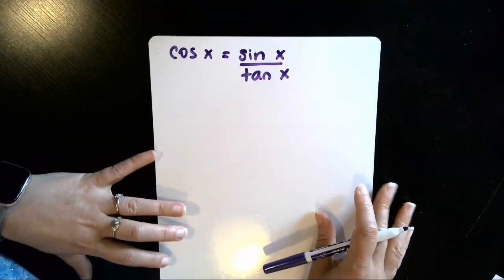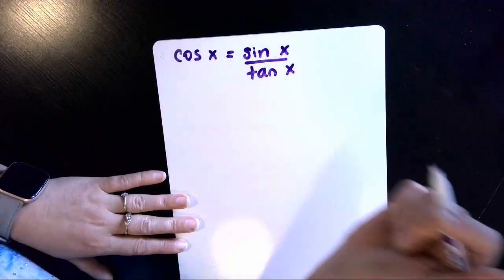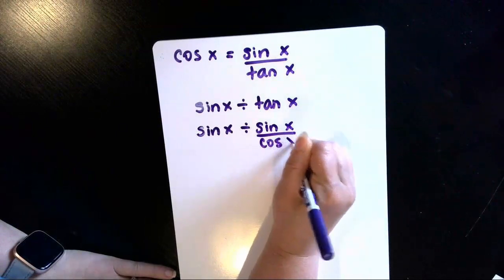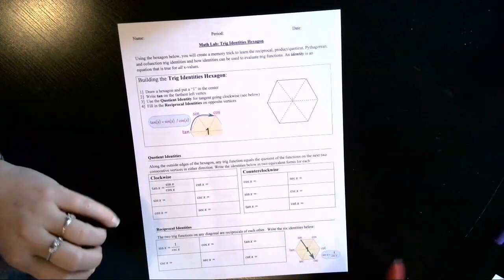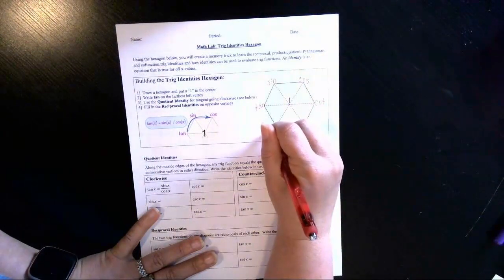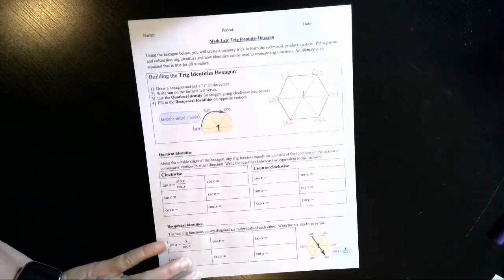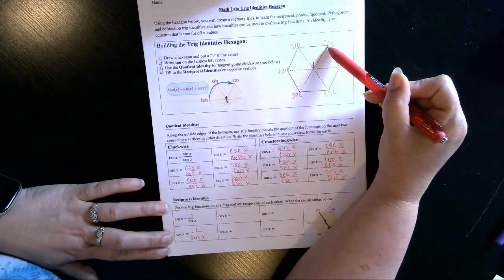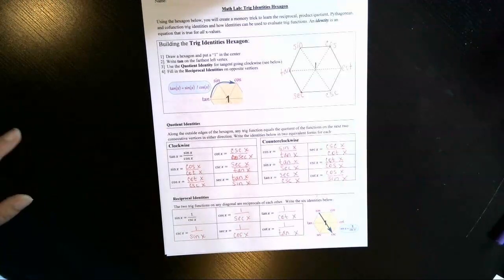Trig Identities Memory Hexagon (Part 1): Quotient and Reciprocal Identities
The trig identities hexagon is a memory aid for quick recall of trig identities.  In this video we learn how to set up the trig identity hexagon and use it to locate all twelve quotient identities and six reciprocal identities.

You can print a copy of the lab paper I'm using from this